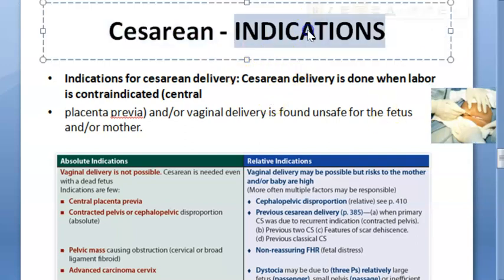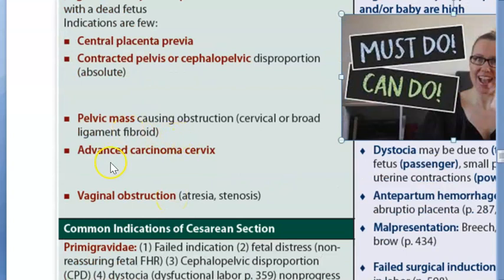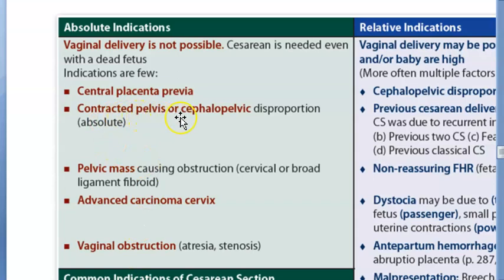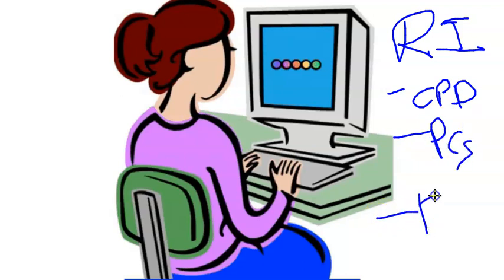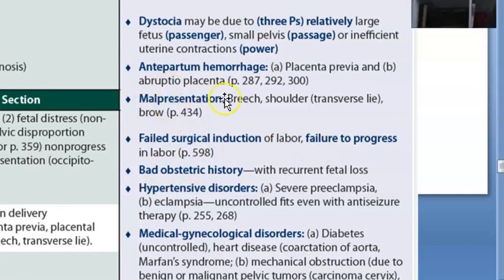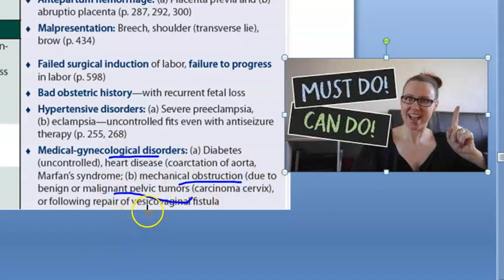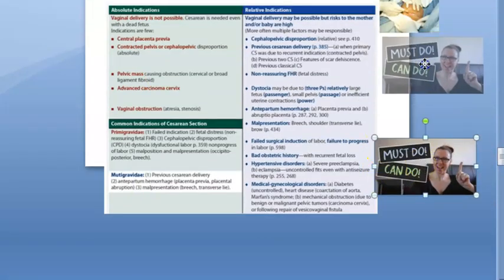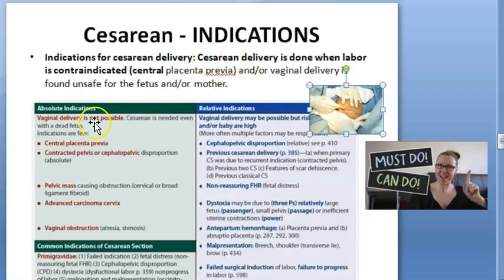Obstetrics 691 c Cesarean section CS Indication relative absolute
Also "Umbilical cord Prolapse", Herpes Infection